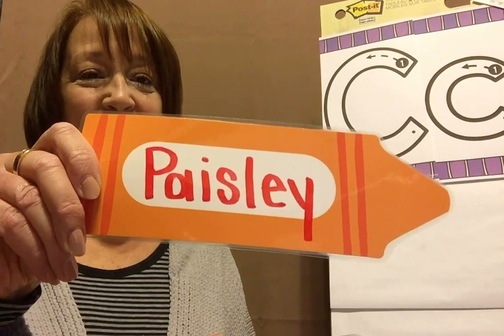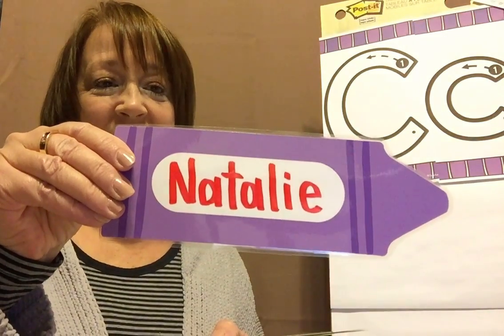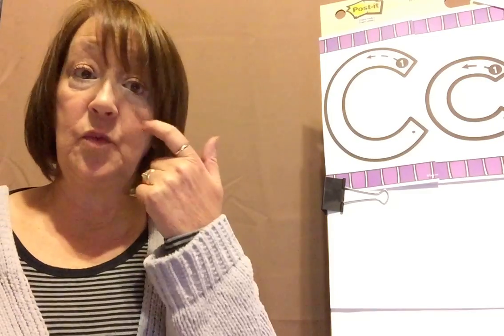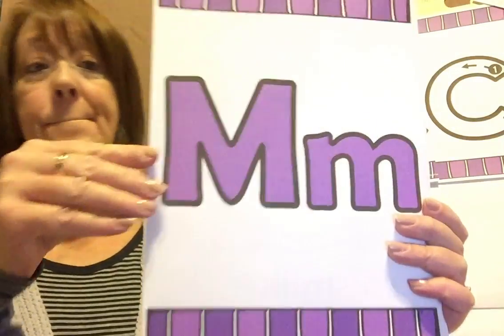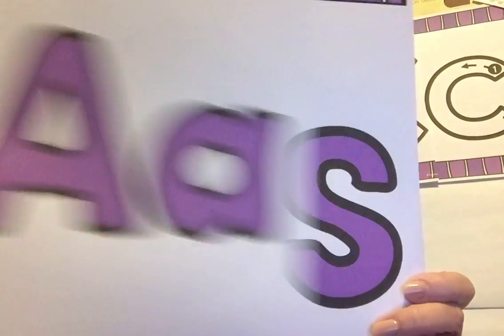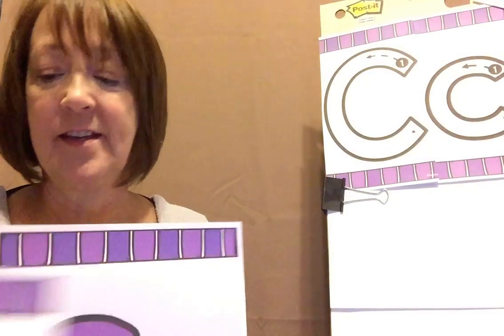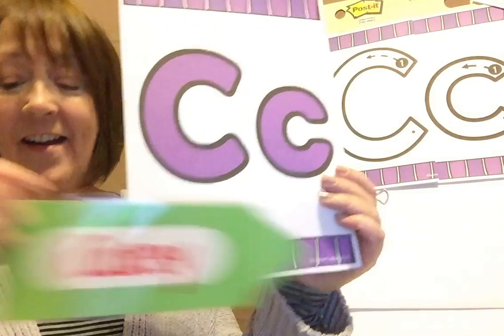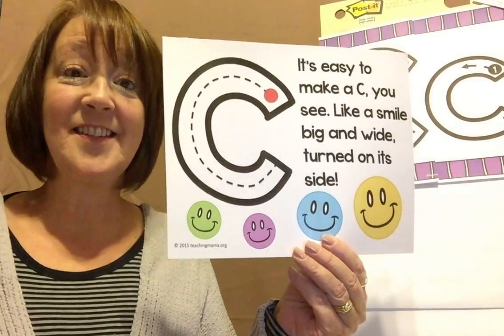Our Letter of the Week - Cc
Let’s learn about a new letter - Cc.